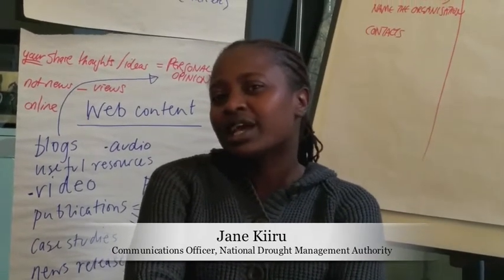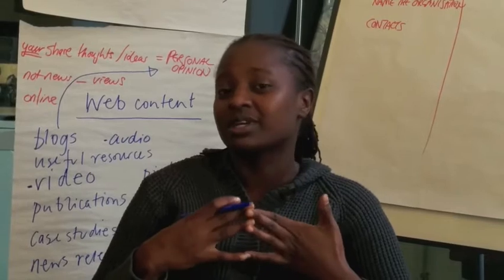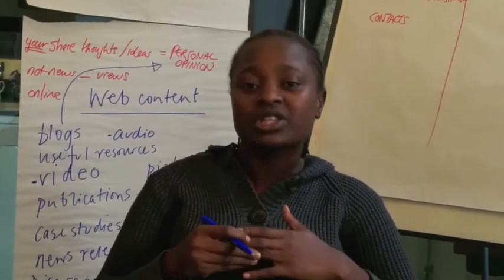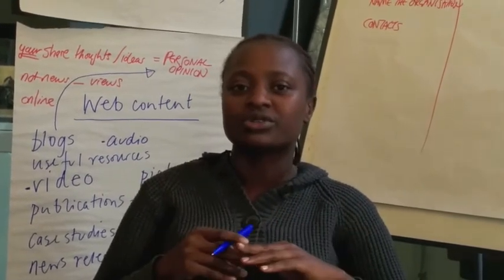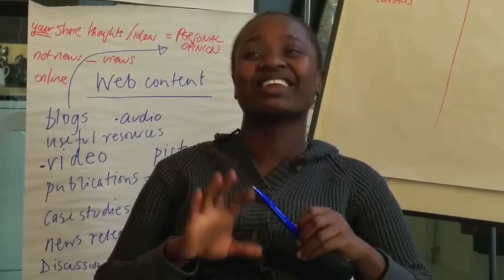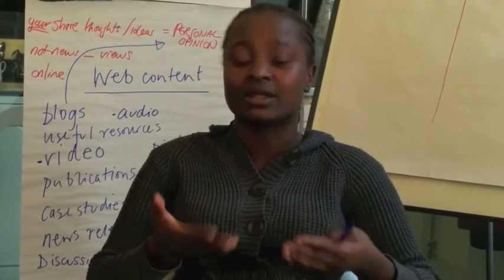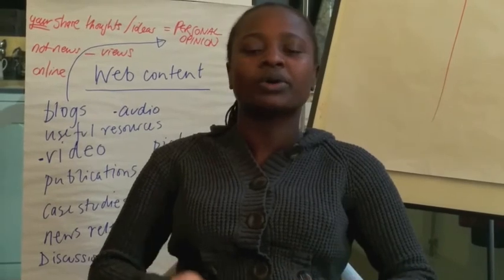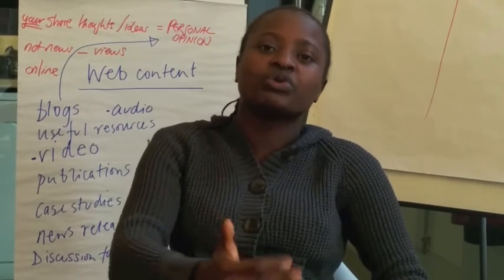Communications Learning Programme: Jane Kiiru (February 2014)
Jane Kiiru, Communications Officer for the National Drought Management Authority, discussed being involved with a week-long Communications Learning Programme organised by IIED with partner organisations in Africa